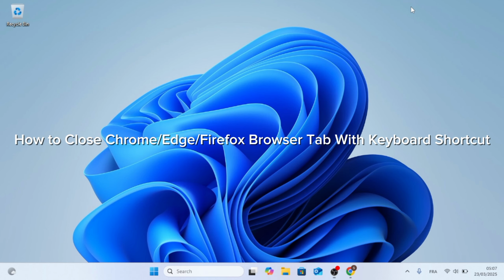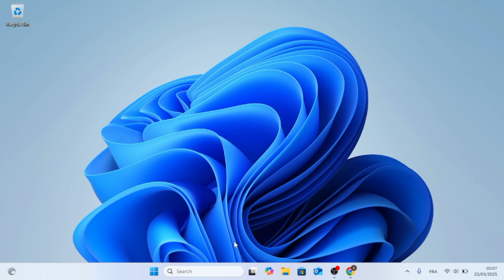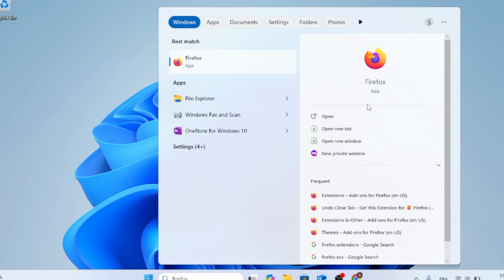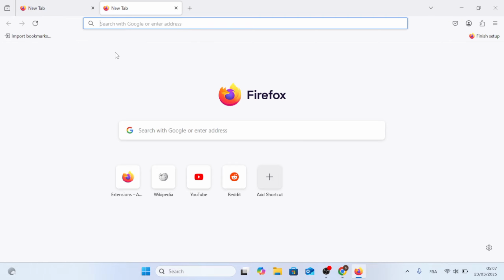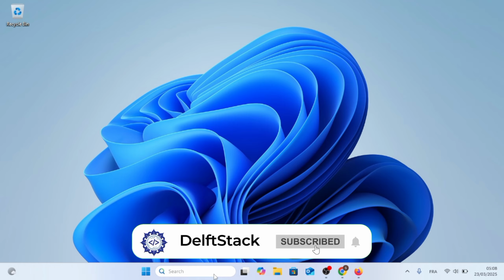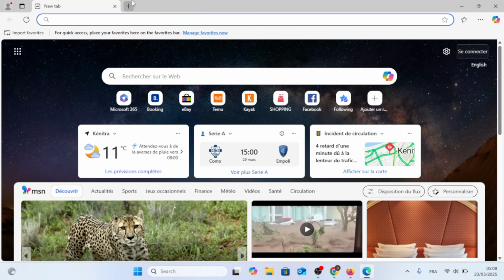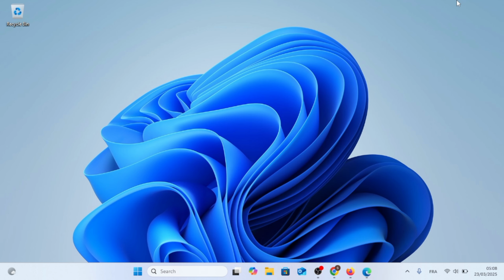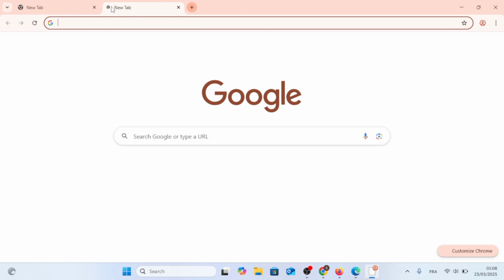How to Close Chrome/Edge/Firefox Browser Tab With Keyboard Shortcut [Tutorial]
Struggling with too many open tabs? Want to close browser tabs instantly without using your mouse? In this quick and easy tutorial, you'll learn how to close tabs in Chrome, Edge, and Firefox using simple keyboard shortcuts. Save time and boost your productivity with these must-know shortcuts!

🔹 What You'll Learn in This Video:
✅ The universal shortcut to close browser tabs in Chrome, Edge, and Firefox.
✅ How to close multiple tabs quickly without using the mouse.
✅ The best way to reopen accidentally closed tabs.
✅ Bonus: Additional useful browser shortcuts to improve efficiency.

📌 Timestamps:
⏱ 00:00 - Introduction
⏱ 00:12 - Closing a Tab in Firefox
⏱ 00:33 - Closing a Tab in Edge
⏱ 00:48 - Closing a Tab in Chrome

Using keyboard shortcuts improves your browsing speed and efficiency, helping you work faster and reduce unnecessary clicks. Whether you're a student, professional, or casual user, mastering these shortcuts will make your web experience smoother and more productive!